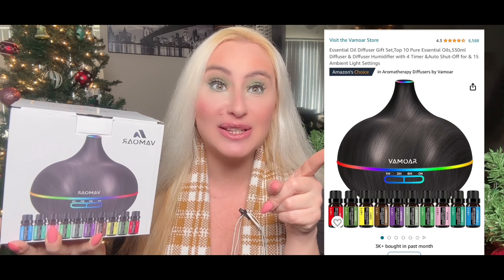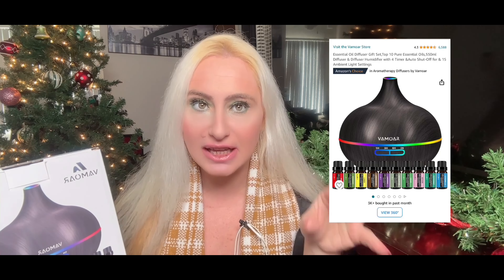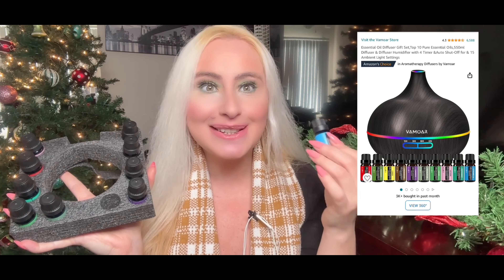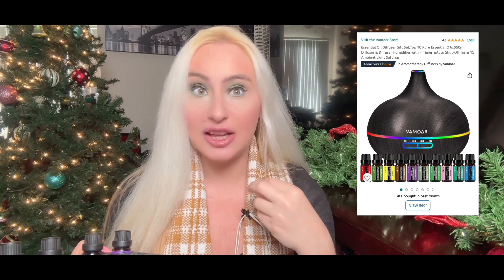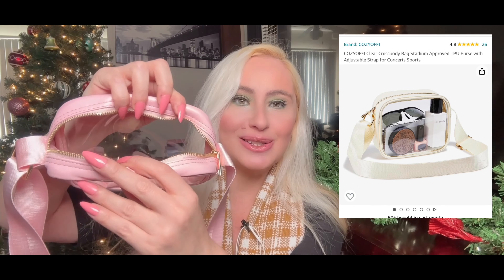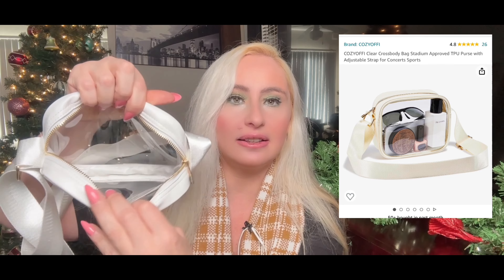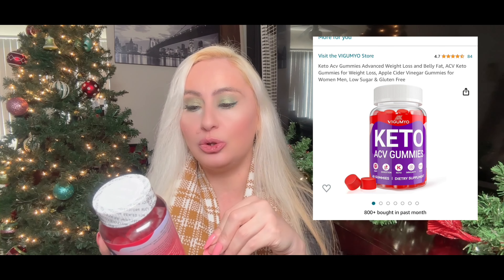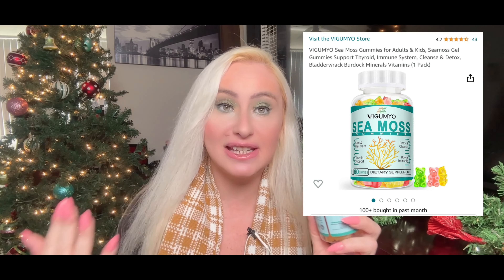PR unboxing Time , Essantiol oil Diffuser, Stadium Bag and Supplements!!🔥🔥🔥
Hi Guys today we have PR unboxing video

Products l mentioned in the video

VAMOAR Essantiol Oil Diffuser Set

Get 20 percent off with my link

Keto Gummies Supplement

Hemp  Gummies

Vigumya Keto Gummies

Vigumya Sea Moss Gunmies

COZYOFFI Bag